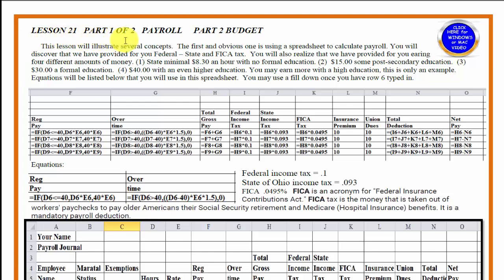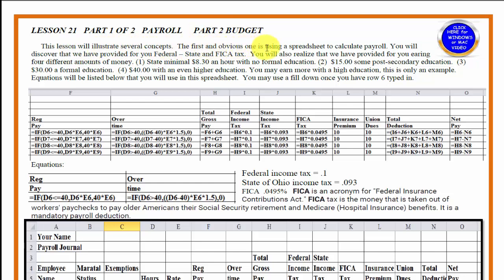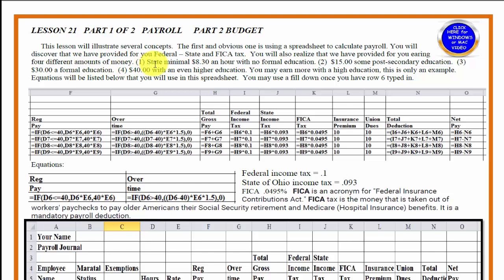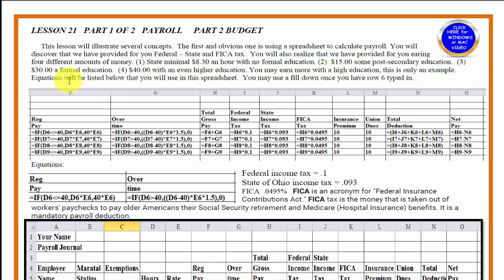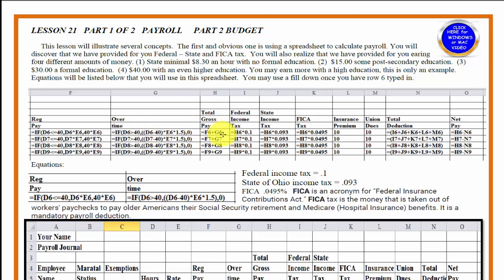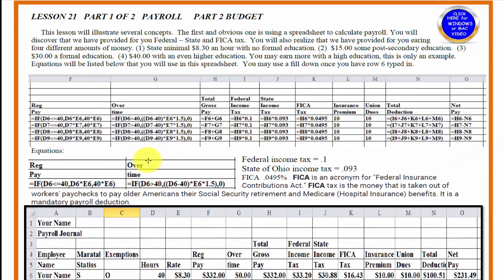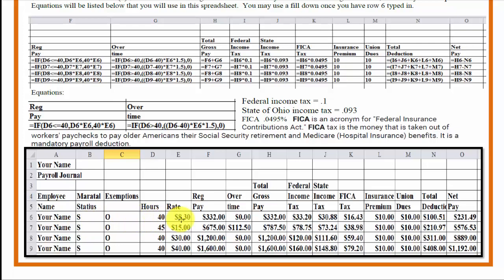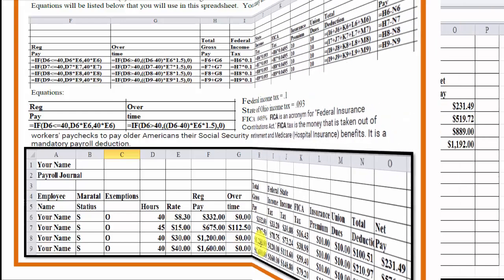VIDEO 1 OF 2 LESSON ON PAYROLL EDUCATION AND BUDGET